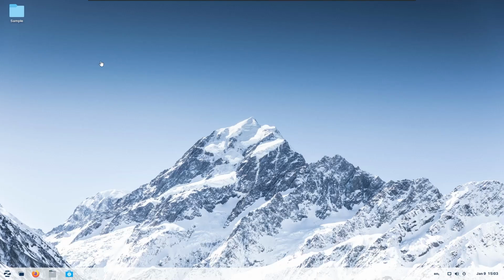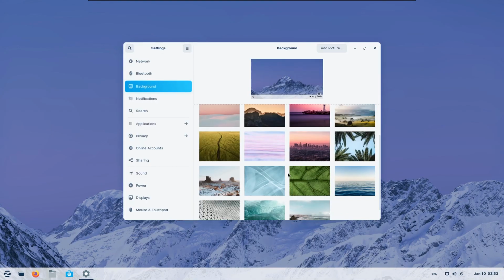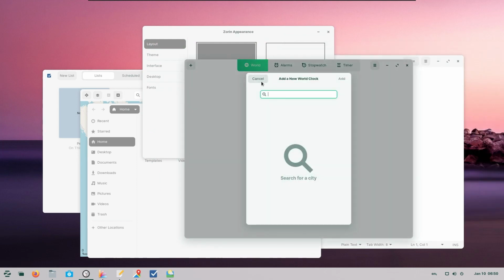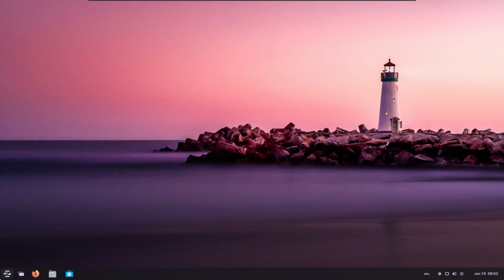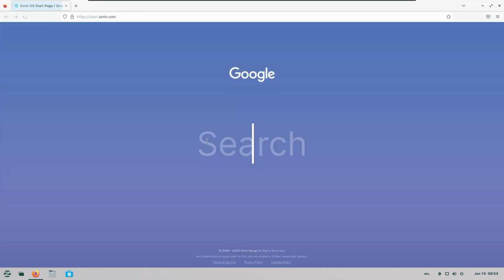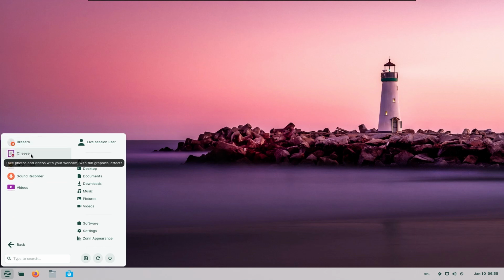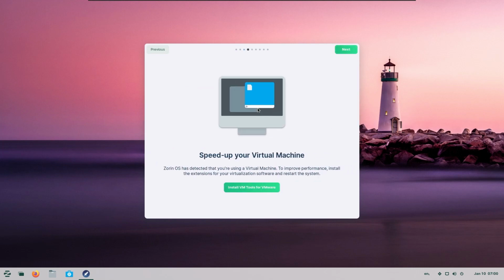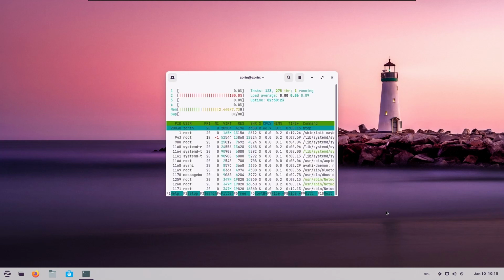Zorin OS Full Review - Elegance meets performance